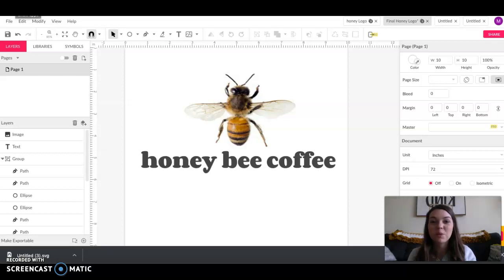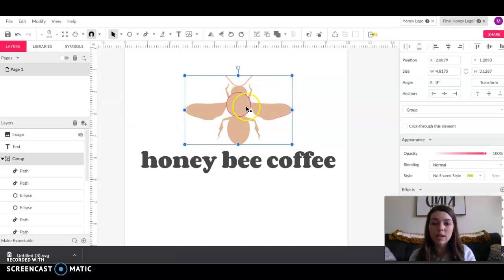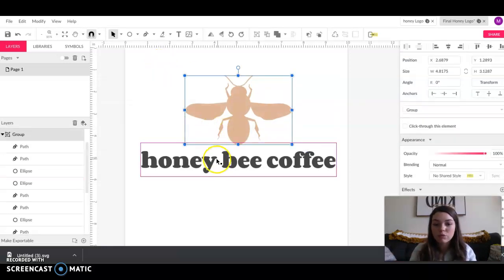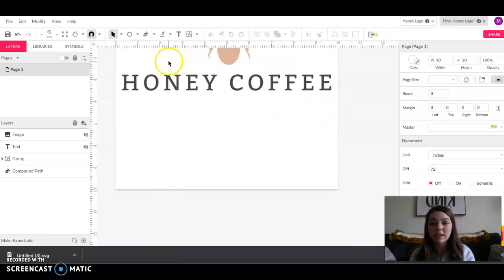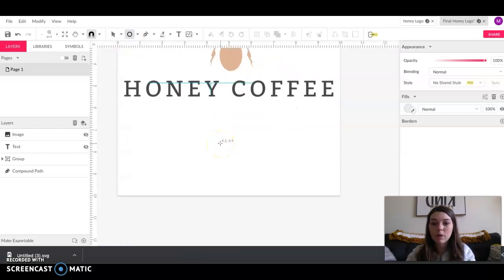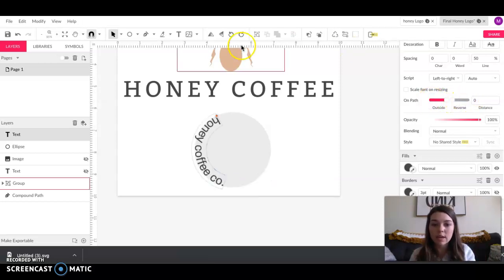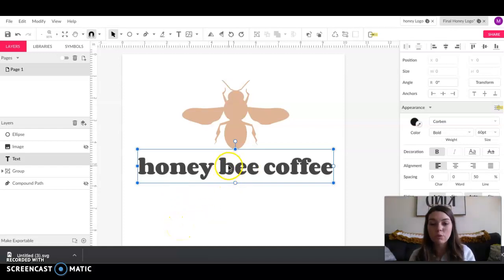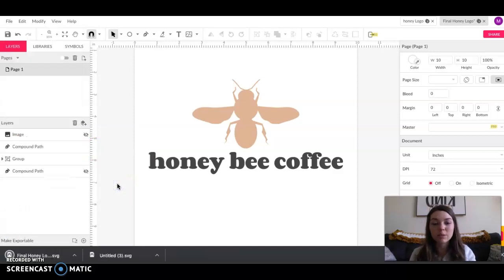Creating Your Logo in Gravit